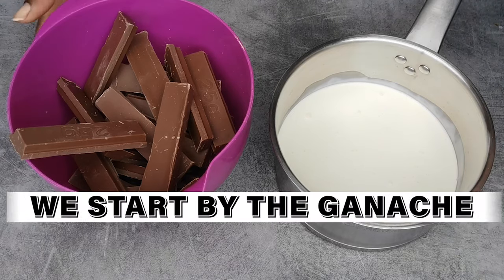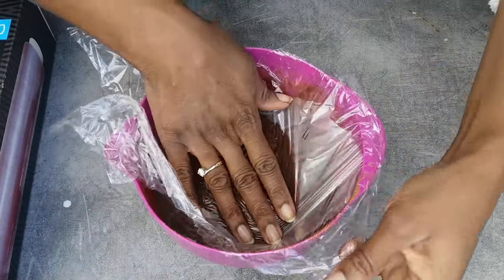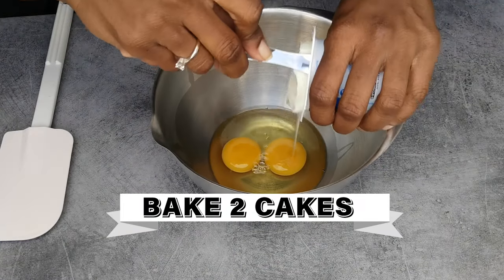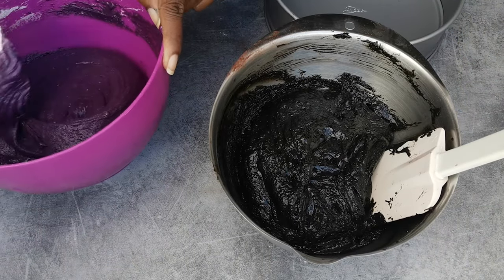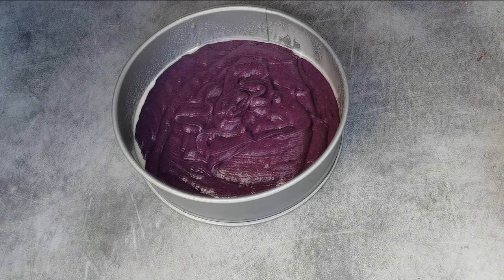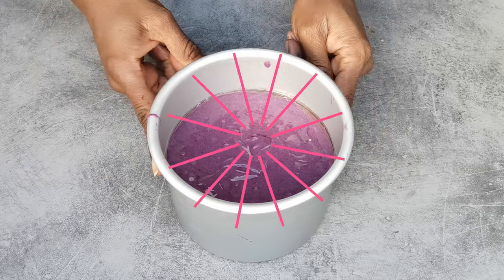Halloween Carousel Cake, part 1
I will make this tutorial in a mini series for you to check out to avoid having an hour long video.
In this first video I show you how to make the cakes of our carousel.

Make 2 cakes of 20cm and 2 cakes of 10cm

➡️For the chocolate cake:
1 yogurt
2 of flour
1 of unsweetened cocoa powder
1 of oil
11gr of baking powder
2 of sugar
2 eggs
Food coloring

➡️For the other cake:
1 yogurt
2 of sugar
3 of flour
1 of oil
2 eggs
11gr of baking powder
Food coloring

➡️For the ganache:
800gr of milk chocolate
400gr of heavy cream

Désolée mes choux mais j'ai filmé ce tuto en septembre donc uniquement en anglais, mais je vais vous mettre en dessous de chaque vidéo toutes les explications.

Il vous faut 2 gâteaux de 20cm et 2 gâteaux de 10cm
➡️Pour la ganache au chocolat au lait:
800gr de chocolat au lait
400gr de crème liquide entière
Faire fondre le chocolat et faire bouillir la crème.
Mélanger en 3 fois.

Si vous avez des idées de recettes, n'hésitez pas à me le dire.